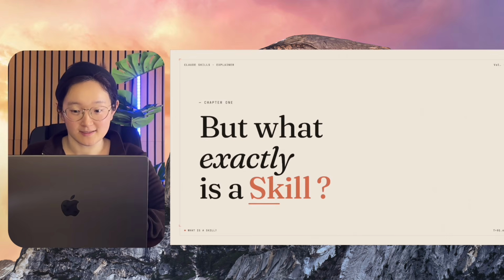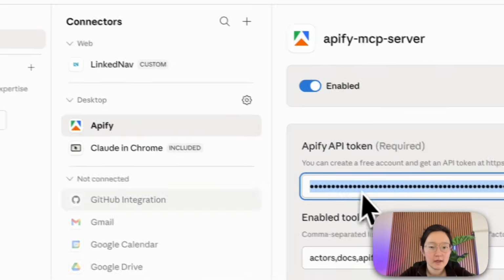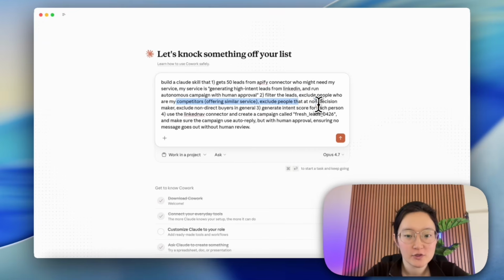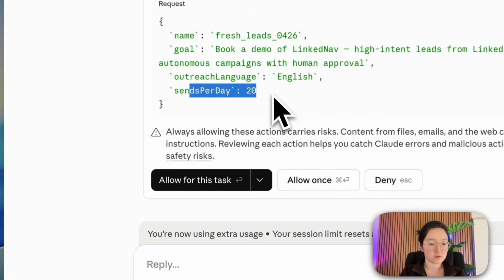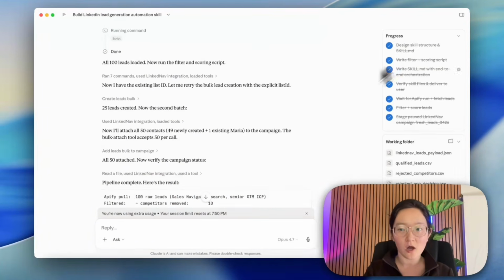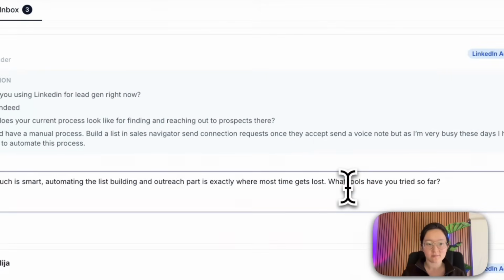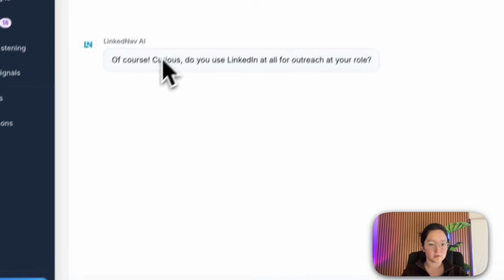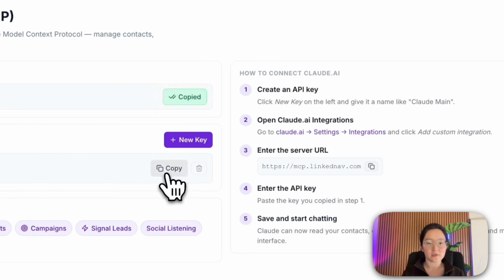How Claude Replaced My Entire Lead Gen Agency (Claude Cowork + Skill)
Most B2B growth teams are still stuck in the "manual grind", hand-scraping LinkedIn, cleaning messy CSVs, and writing every cold outreach email one prompt at a time. But what if you could deploy an autonomous B2B sales force instead?

Building Your AI Lead Gen Engine
This video demonstrates how to build a specialized AI lead generation team inside Claude Cowork. We aren't just talking about chatbots; we’re building a multi-agent system designed to handle the heavy lifting of the sales funnel:

We are building this entire system from scratch, step-by-step. You’ll see:

Skill Architecture: How to program Claude to handle complex lead scoring and qualification.

Autonomous Workflows: Watching the agents hand off tasks—from raw data extraction to "ready-to-send" follow-ups.

Real-World Results: Live outputs showing actual lead lists and converted copy at every stage of the build.

Stop wasting time on data entry and start focusing on closing. Let’s build your autonomous B2B engine!